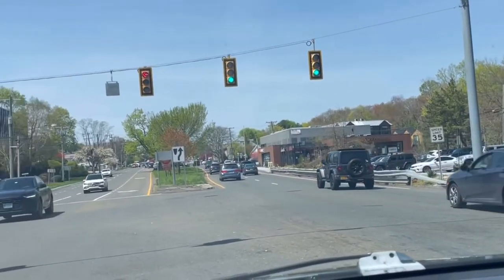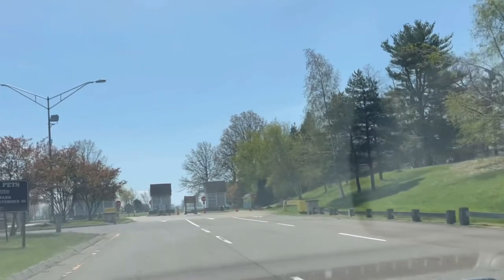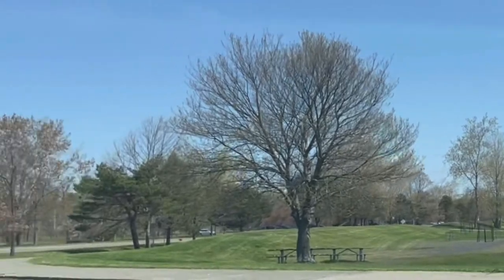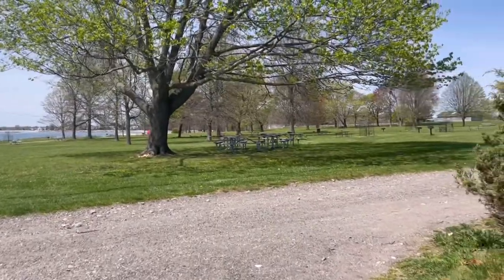Sherwood Island State Park Westport CT TOUR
From website..
Sherwood Island State Park
Westport

Connecticut's first state park is still one of its finest. Have a leisurely lunch in the shade of the picnic grove, swim in Long Island Sound, or view marsh life from the observation platform at Sherwood Island.

PLEASE NOTE:
There is a permanent alcohol ban at Sherwood Island State Park.
Please do not bring alcoholic beverages.

Pets are not permitted at Sherwood Island State Park from April 15 through September 30.

Sherwood Island Nature Center Open Seasonally

Curious and budding naturalists of all ages will find at the nature center a wide variety of displays and exhibits to greet them and help them understand the rich diversity of plant and animal life that inhabit the park.

The Center is located between East Beach and the salt marsh nature trail. DEEP staff, assisted by interns and docents, has planned summer nature walks, bird watching, and learning activities for adults and children.

The Nature Center is open Wednesday - Sunday 10 am to 4 pm.

Overview/History
Sherwood Island State Park covers just over 235 acres in the Greens Farms section of Westport. It is bounded on the west by the Mill Pond and on the east by New Creek. Centuries ago, another creek (Gallup’s Gap Creek) ran roughly down the middle, with an island to its west (Fox Island) and marshland to its east.

In the 1600s, a group of farmers settled on land east of the present park. They shared the surrounding salt marsh and farmed what was then called Fox Island. At the same time Thomas Sherwood, a miller from Nottingham England, arrived in nearby Fairfield with his family.

In 1787, Sherwood descendents settled on Fox Island and acquired an existing gristmill on the Mill Pond. Through the 1800s, on what came to be called Sherwood’s Island, the Sherwoods grew abundant crops. Onions and potatoes in particular were sent by ship to New York in great quantity. The gristmill serviced local farmers until grain farming in the area declined.

In 1914, after surveying the coastline, the Connecticut State Park Commission determined that the Sherwood’s Island area was the only location in Fairfield County suitable for a shore park. By then, the land had many owners. For help in making acquisitions, the Commission turned to William H. Burr Jr., a Westport produce farmer, former state legislator and an activist for historical preservation.

Because the first property purchase was made in 1914, Sherwood Island is said to be Connecticut’s oldest state park; but many years passed before it was accessible to the public. By 1923, with William Burr acting as intermediary, the State had acquired 48 acres of land on the marsh. However, neighboring landowner objections held up further funding to buy uplands for parking and park facilities. Through continuing advocacy by Burr and several regional associations, funding for the key parcels was approved, but not until 1937. These purchases were instrumental in creating momentum that lead to additional acquisitions and recreational improvements.

 westport ct
sherwood island
ct beaches
things to do in ct this weekend
things to do in ct Fairfield
things to do in ct
fairfield county
beaches in fairfield county
afternoon in ct
jennifer sparks savoy
ct state park
connecticut travel guide
connecticut trip,connecticut
places to visit in ct
ct youtuber
ct youtubers
ct youtube channel
ct vlogger
ct tourism video
places to visit in fairfield county